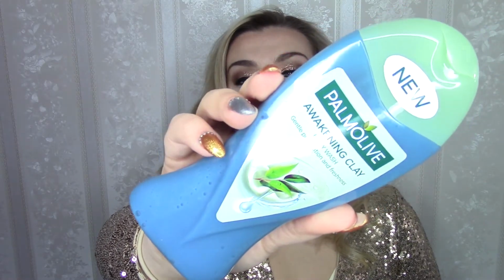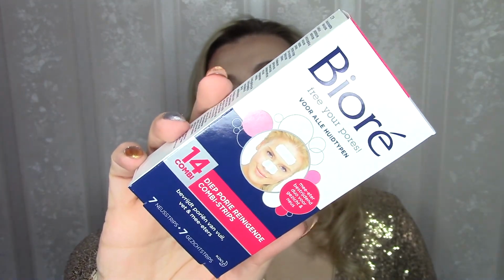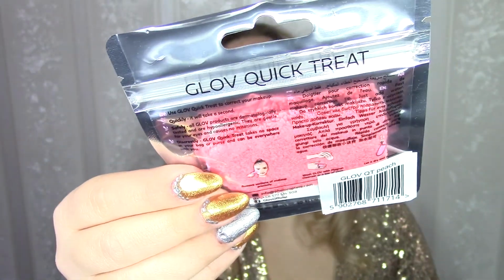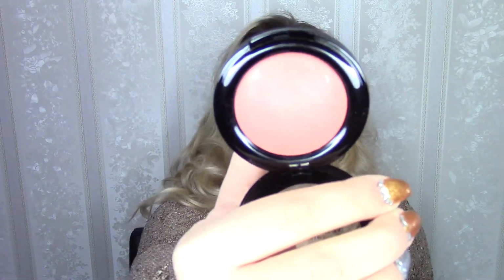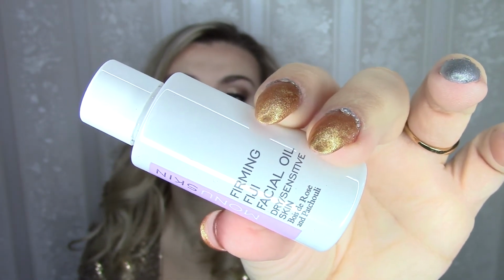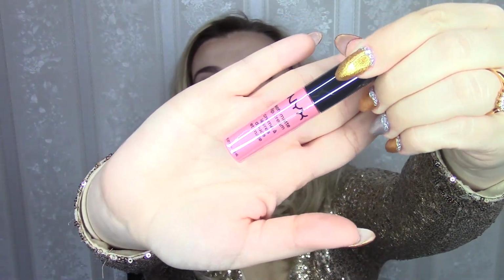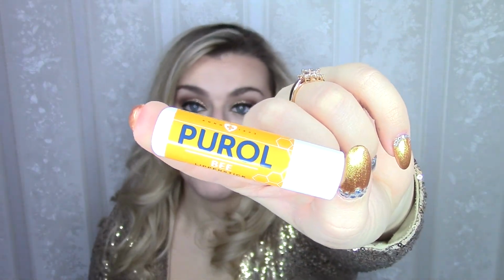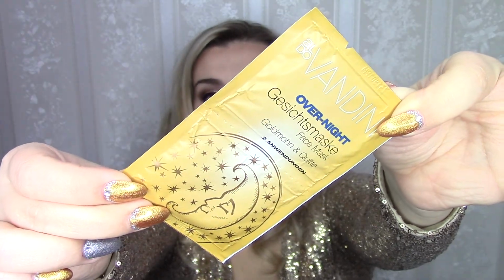B Lux Box January/February 2019 - UNBOXING